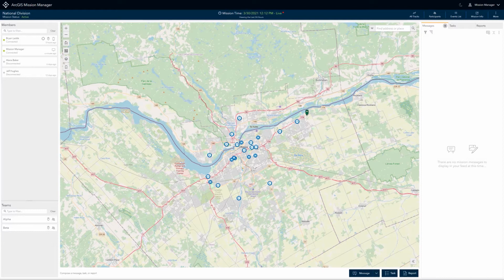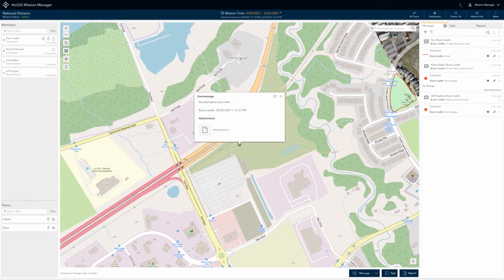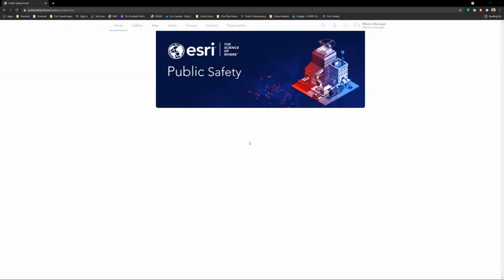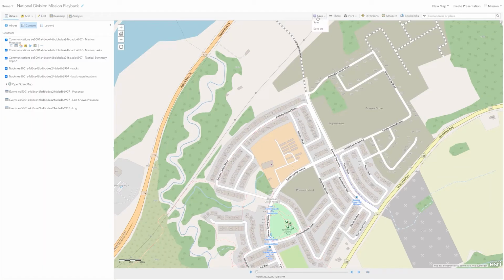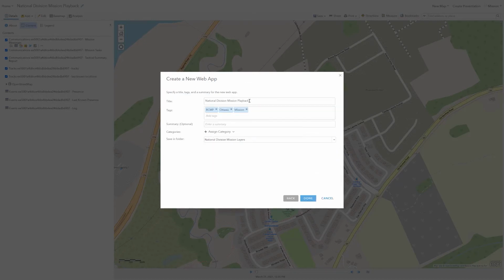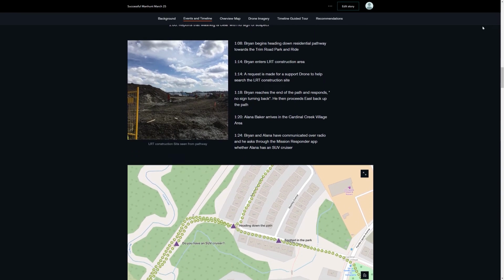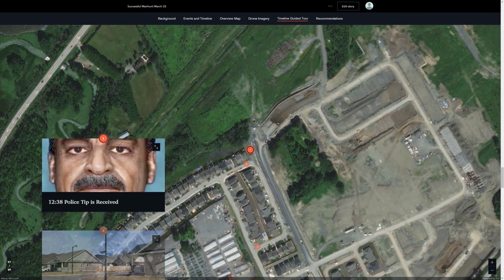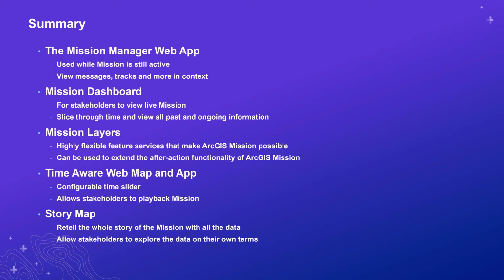After-Action Reporting in ArcGIS Mission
In this video, Bryan Ladds demonstrates the key ways ArcGIS Mission can be used to conduct after-action reporting in order to analyze performance, determine effectiveness and propose recommendations.